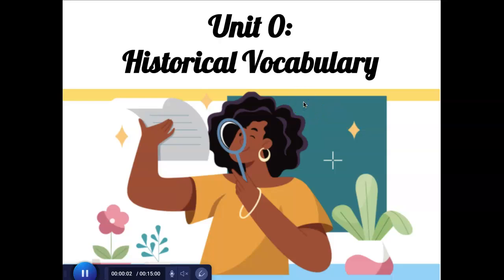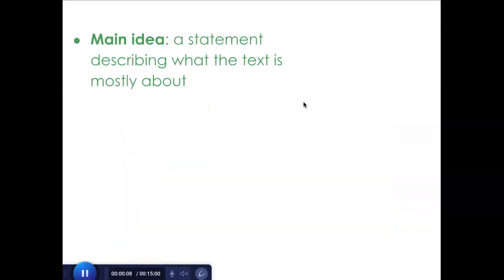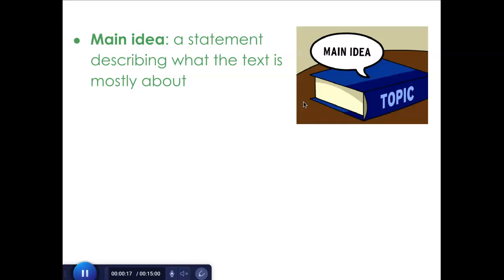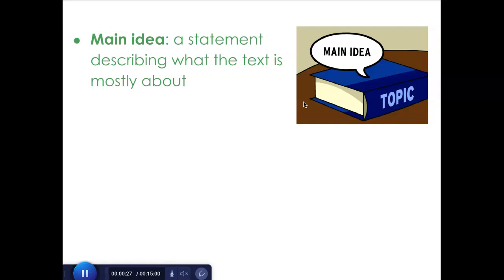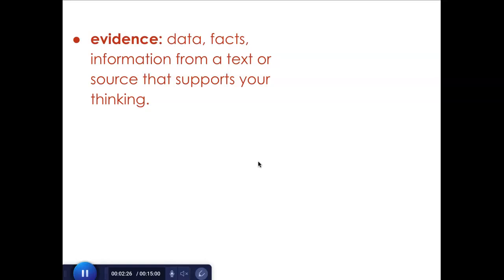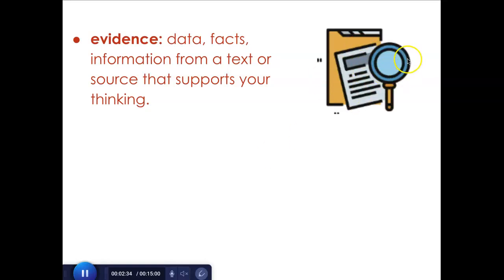Unit 0 Vocab Pt 2